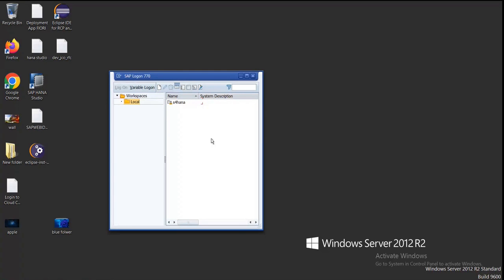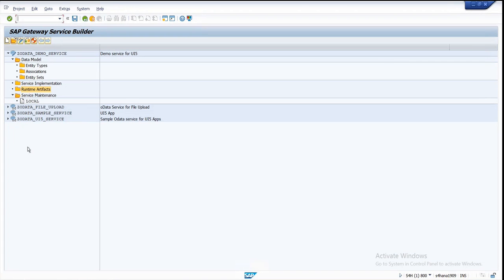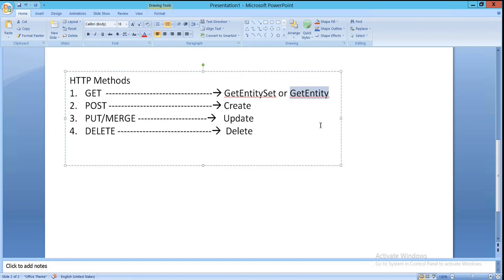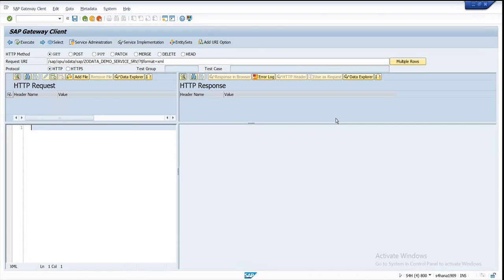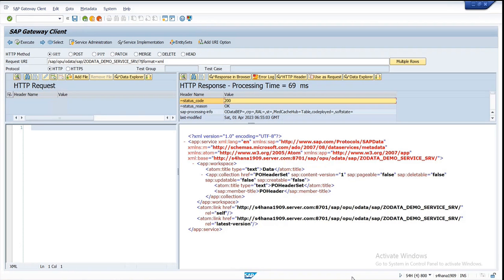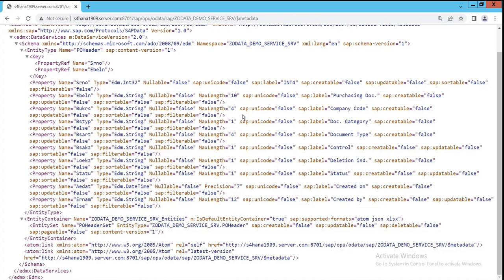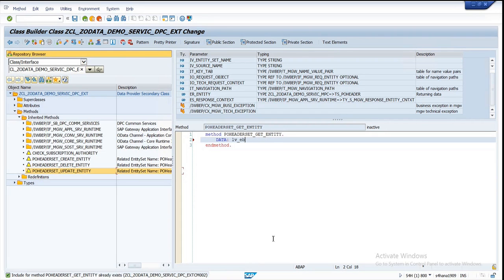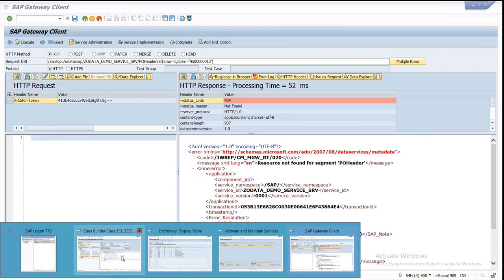Get Entity, Get Entity Set, Delete Entity in SAP OData | Step by Step | 100% Practical Guide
This Video has step by step guide to Implement CRUD in SAP OData